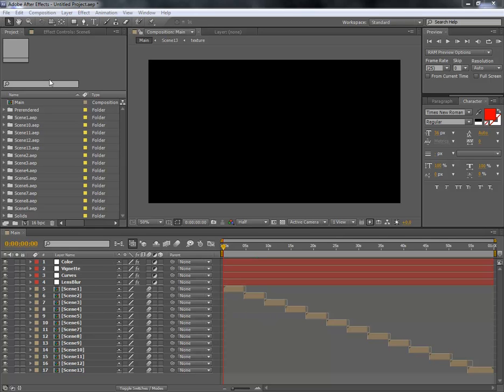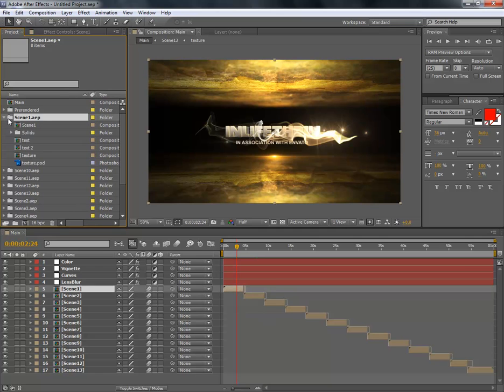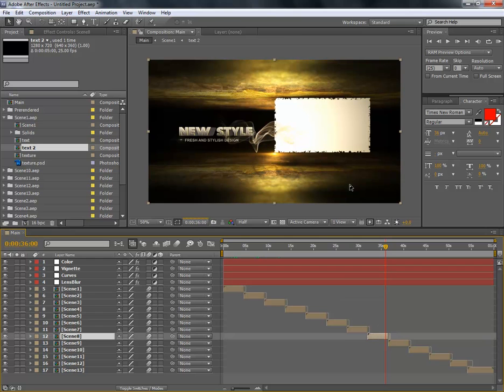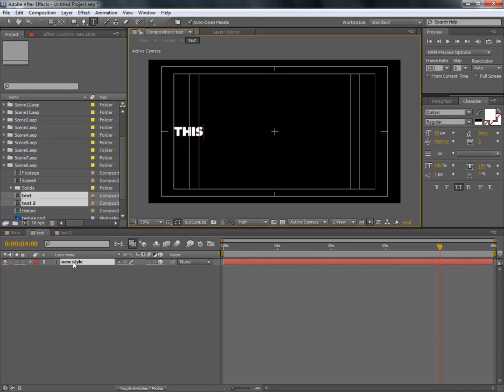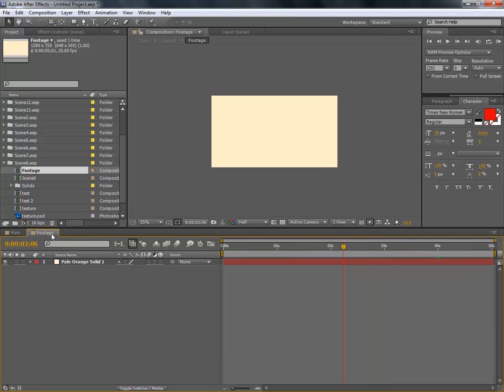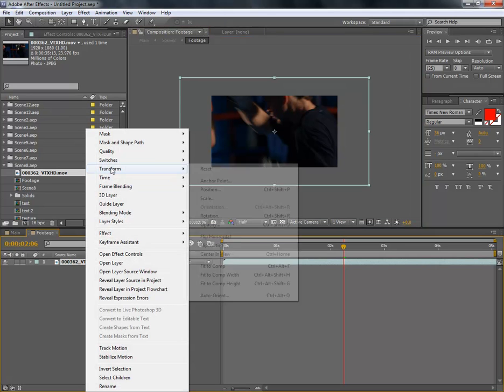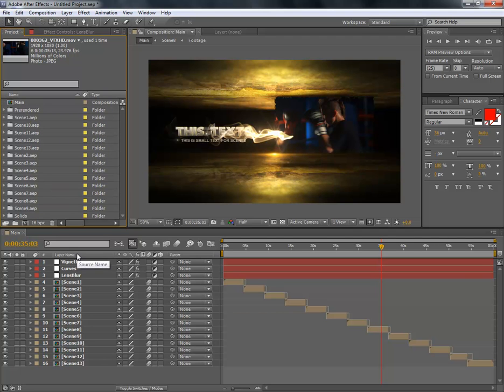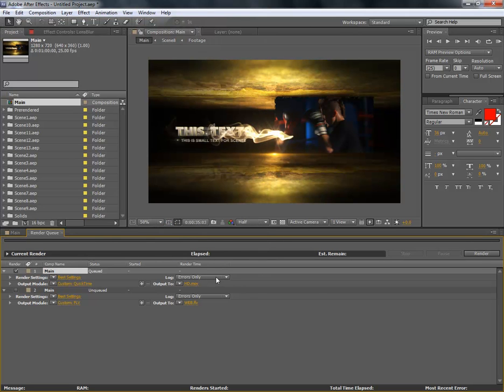TUTORIAL 3D TEXT AFTER EFFECTS